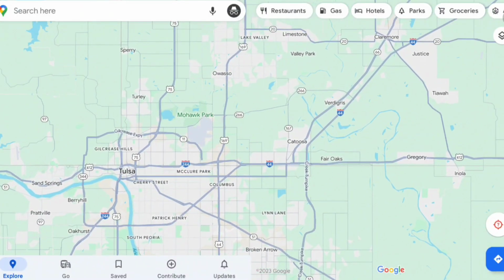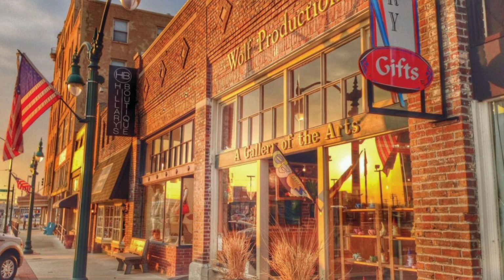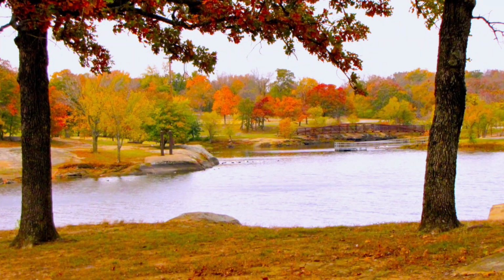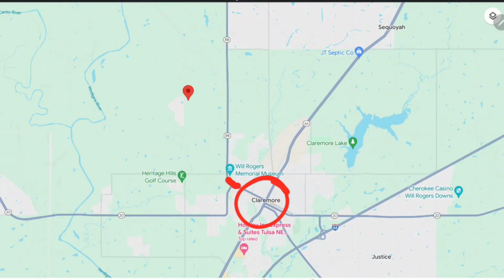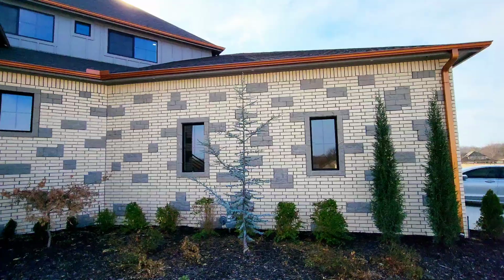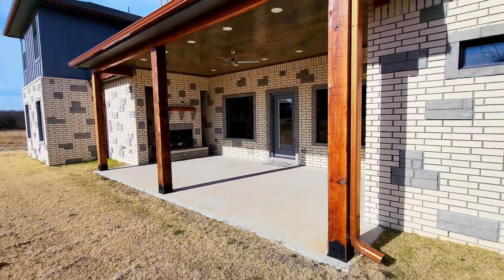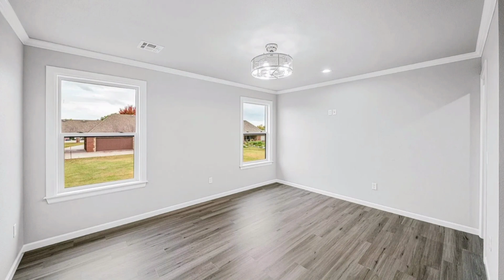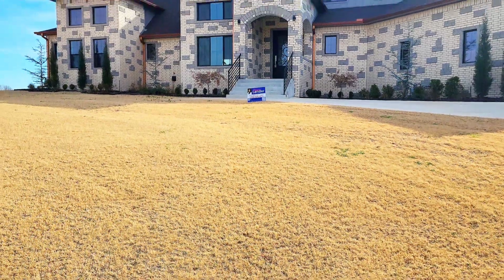Unlock Luxury Living in Claremore Oklahoma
Take a tour of this unique luxury home with me while also exploring Claremore Oklahoma,  one of Oklahoma's premiere small towns. Escape the hustle and bustle of the big city without sacrificing convenience.

"Discover your dream home in Claremore! This newly constructed gem on a sprawling 1-acre lot blends modern luxury with rustic charm. With five spacious bedrooms, three and a half designer bathrooms, and an expansive living space, this home welcomes you with a gas-burning fireplace and invites outdoor enjoyment with a second wood-burning fireplace on the porch. Every room boasts walk-in closets, and hand-scraped wood floors exude timeless elegance. The heart of this home is the open concept kitchen with gleaming granite countertops, making it a culinary haven. Complete with a spacious game room, this brand new construction offers the perfect blend of comfort and style in Claremore's coveted location. Your vision of a perfect home starts here. 🏡✨ ClaremoreHomes NewConstruction DreamHome"

For more information about this home

🤔 Thinking of moving to Tulsa Oklahoma? Let us help! 🙌

🆓️ FREE RESOURCES:
📱Global home search app updated every 15 mins with homes, neighborhood insights and more!

00:00 "Introduction to Claremore - Where Community Spirit and Comfort Thrive"
00:29 "Commute Insights: Claremore's Connection to Tulsa"
01:00 "Cost-Effective Living in Claremore's Charming Downtown"
01:31 "Cultural Richness and Serenity: Claremore's Unique Appeal"
01:59 "Introducing Your Dream Home: Modern Luxury Meets Rustic Charm"
02:33 "Home Tour: Sprawling 1-Acre Lot, 5 Bedrooms, and Timeless Elegance"
03:05 "The Heart of Luxury: Open Concept Kitchen and Inviting Living Spaces"
03:36 "Conclusion and Call to Action: Subscribe for More Local Lifestyle Content!"

If this is your first time to this channel, and you want to know everything about eating, sleeping, working, playing, the good, and the bad of living in Tulsa Oklahoma. As well as tips on buying, selling, and investing in real estate, then ▶️ subscribe and tap the bell 🔔 for notifications so you can be the first to know about the current market in Tulsa Oklahoma. 😃
We get calls and emails every day from people just like you, looking for help on making their move to Tulsa Oklahoma, and we absolutely love it 😍 whether you are moving now or in the future, give us a call 📱 shoot us a text 📨 or send us an email 📧 so we can help you make a smooth move to Tulsa Oklahoma!
*** Data and stats mentioned in videos are not necessarily my own opinions and are gathered from outside sources.
*** All stats, data, housing prices, and anything else mentioned is always subject to change and is provided nearly as an example at the time of this recording.
🤔 curious about getting into real estate? See why I partner with Keller Williams Realty
Brokered by Keller Williams Realty Preferred

Home in this video is listed by The Collective RE Group - eXp Realty